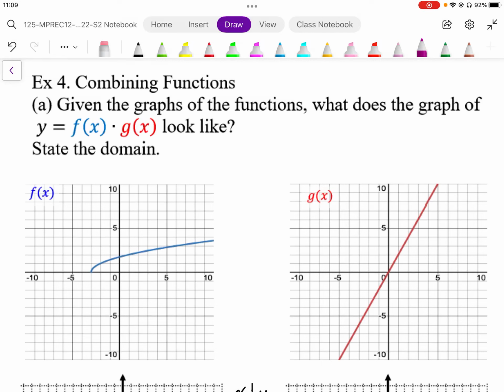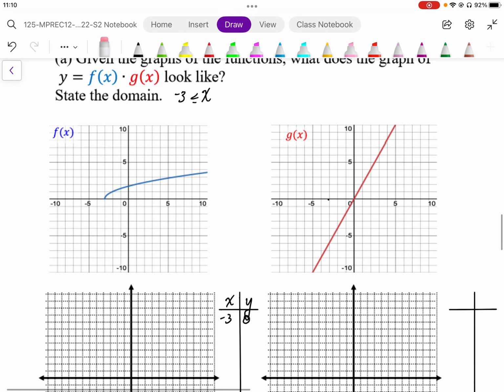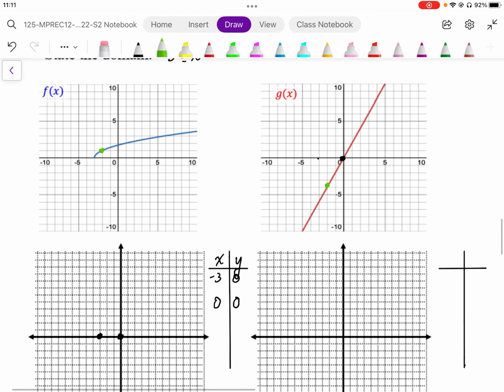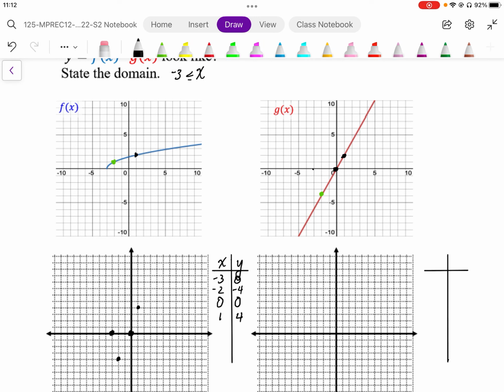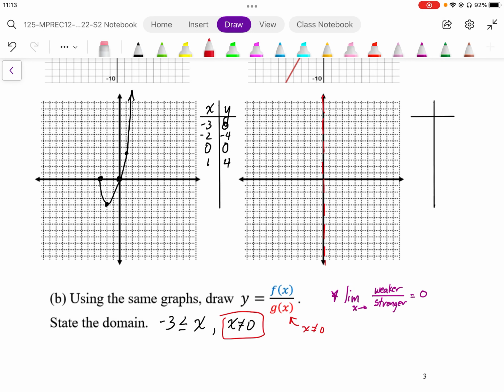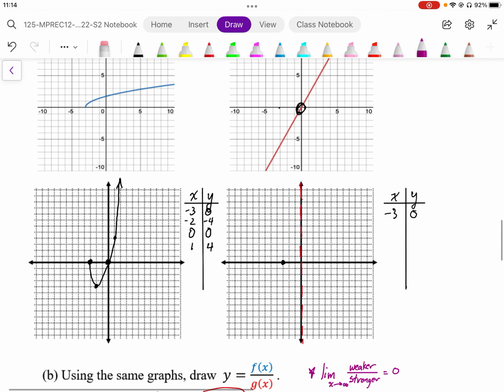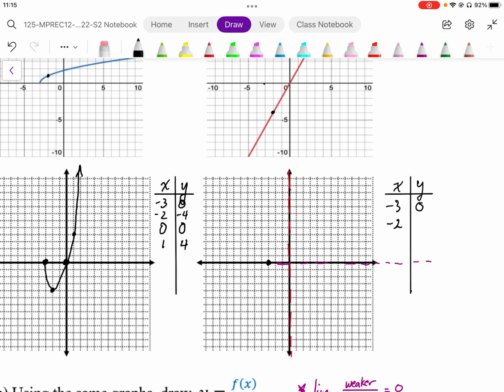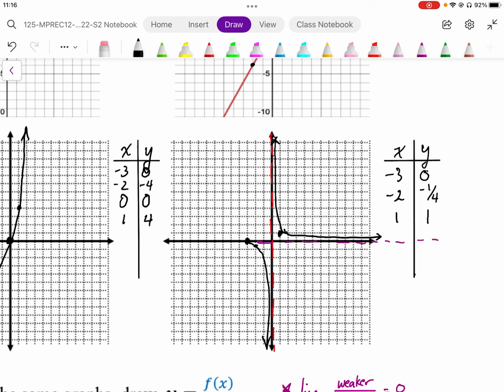09 Rational and Combined Function Review Part5